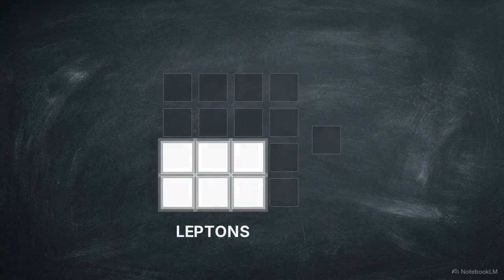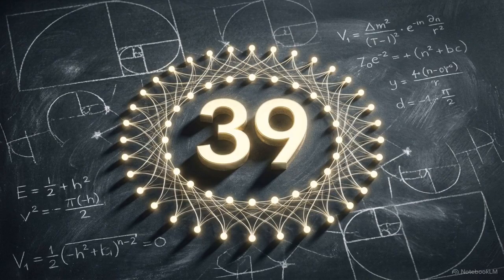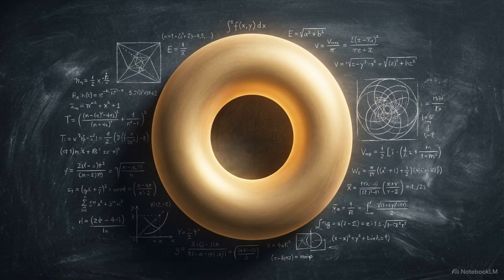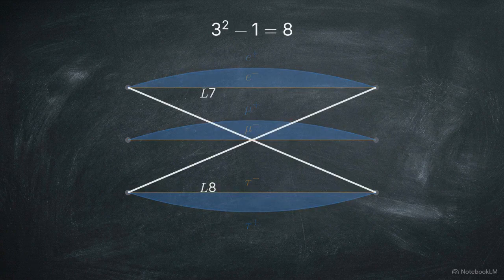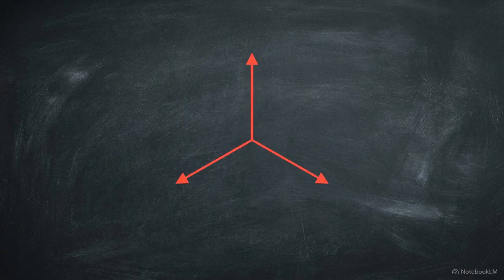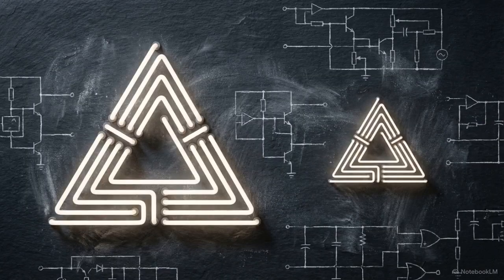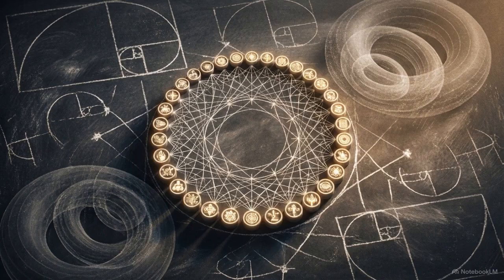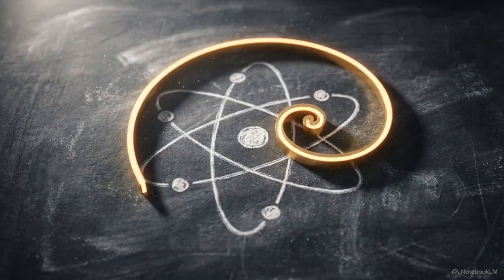The 39 Roles of Reality: Deconstructing the Standard Model | ODTOE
The Standard Model of particle physics catalogs 17 fundamental particles. But it never explains why these particles — and not others. ODTOE does.
In the Observer-Dependent Theory of Everything, particles are not independent objects floating in a void. They are roles — structural functions within the observation act. Each "particle" is a specific mode of the triadic interaction between Observer, Observed, and Observation Operator. The Standard Model is not a list of building blocks. It is a cast list for the drama of observation.
ODTOE's triadic architecture (3, 6, 9) generates exactly the combinatorial structure needed to account for the particle zoo. Three generations of quarks and leptons, six types of quarks, the gauge bosons as mediators of observation channels, and the Higgs as the mechanism that grants inertia — the resistance of a configuration to reconfiguration (Postulate P2). The number 39 emerges from the full enumeration of distinct observational roles: particles, antiparticles, color charges, and interaction modes — all derivable from the self-referential structure of the observation cycle.
This video deconstructs the Standard Model through the lens of ODTOE, showing that what physics treats as empirical facts are structural necessities of any self-consistent observation framework.
⚛️ Topics covered:

Why the Standard Model has exactly the particles it has
Particles as roles in the observation act, not independent objects
The triadic structure (3, 6, 9) and its mapping onto quarks, leptons, and bosons
Three generations of matter as three levels of observational recursion
The Higgs field reinterpreted as inertia of configuration (Postulate P2)
Color charge as internal structure of the observation triad
Gauge bosons as channels of the observation operator
Why antimatter exists: the symmetry of observation and its inverse
39 distinct roles: the complete combinatorial enumeration
From the Standard Model to ODTOE: empirical catalog vs. structural derivation